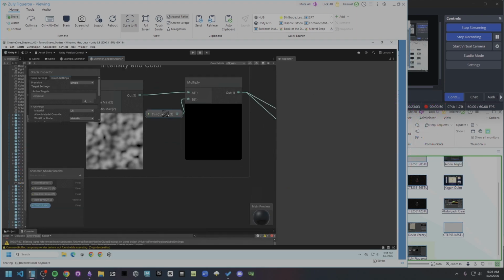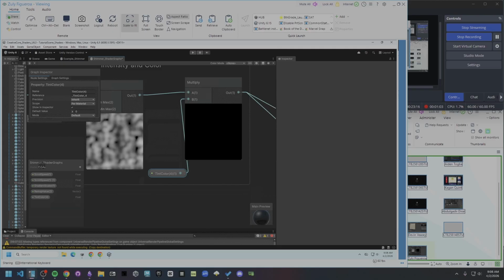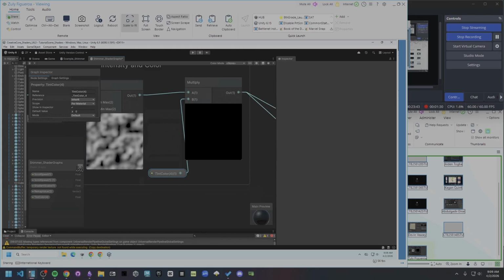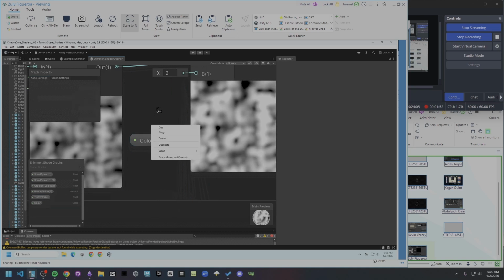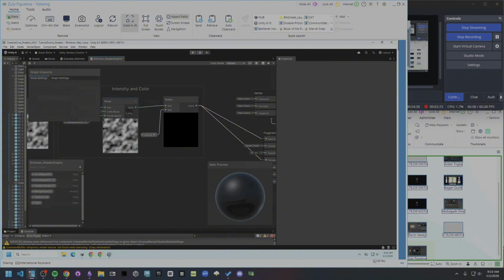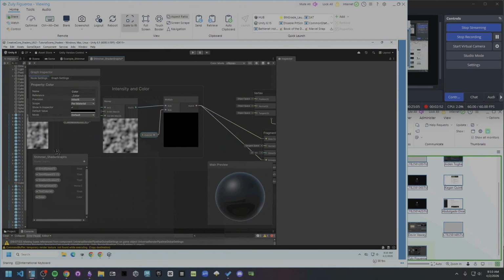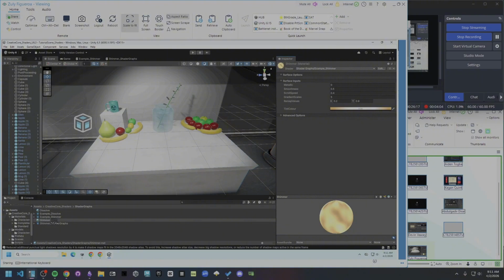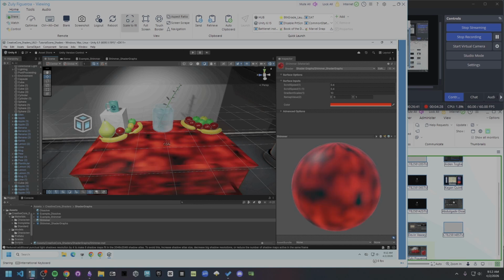How to add(multiply) color to an existing shader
In this short video I show one of my students how to create a public COLOR variable to be used with a mulitply node to add a color tint to an existing animated shader in Unity's  ShaderGraph system.